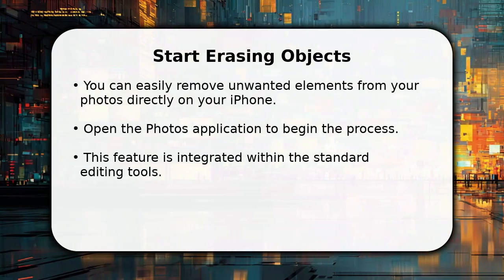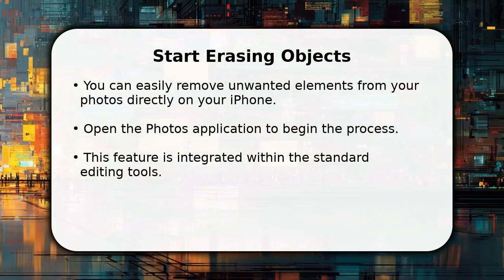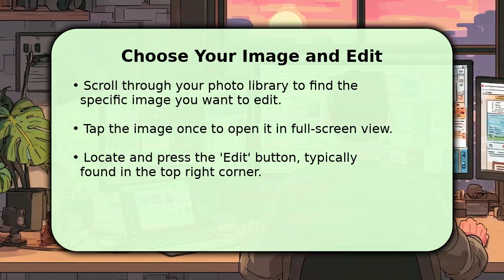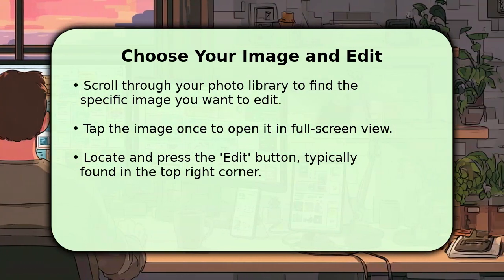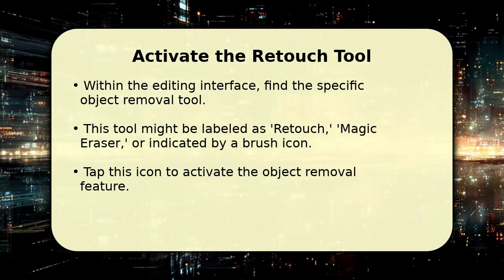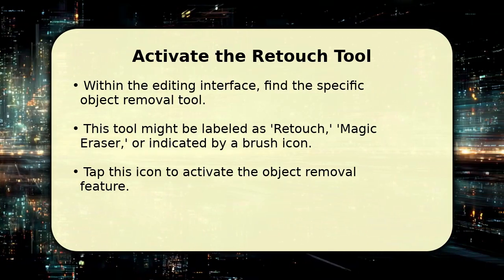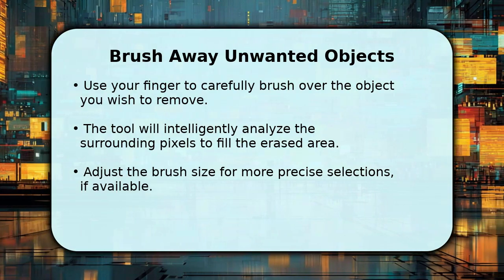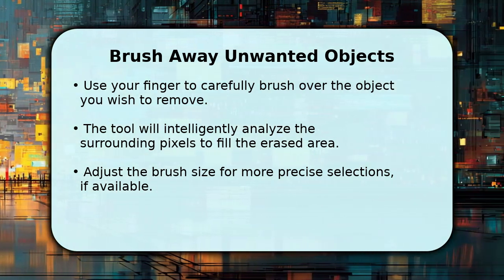How to Erase Something From a Picture on iPhone (NEW 2025)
▸ :^) Learn the easiest and most effective ways to erase unwanted objects, people, or text from your pictures directly on your iPhone in 2025! In this updated tutorial, we'll walk you through step-by-step methods to flawlessly remove distractions, clean up your photos, and achieve professional-looking results without needing complex software or paid apps. Whether you want to delete an photobomber, remove an unsightly background element, or clear text from an image, this video has you covered. Get ready to transform your mobile photography and make your pictures perfect!